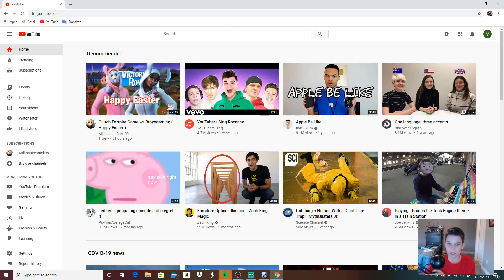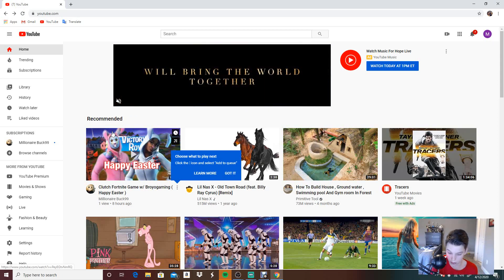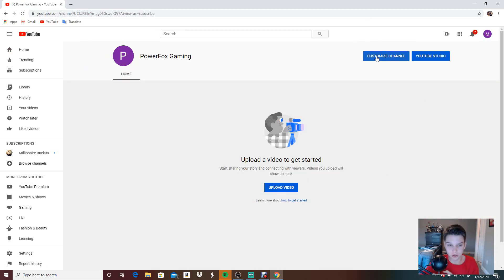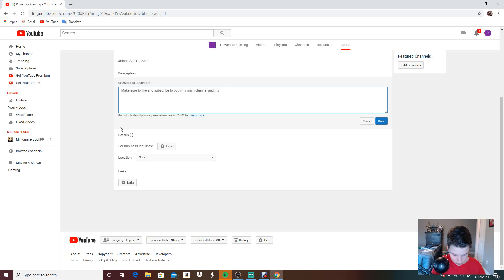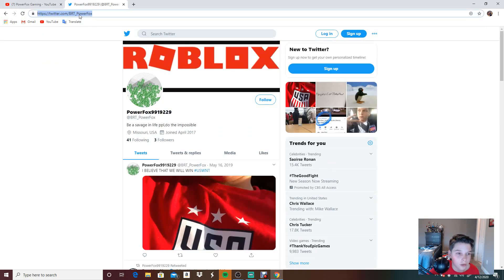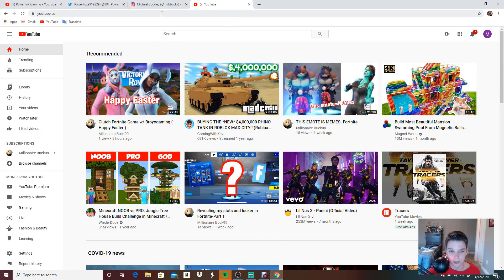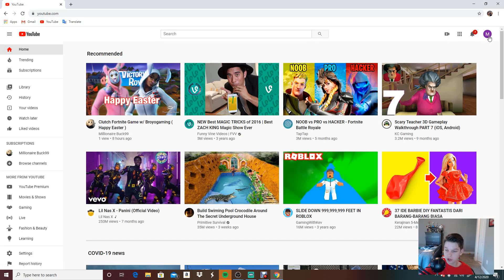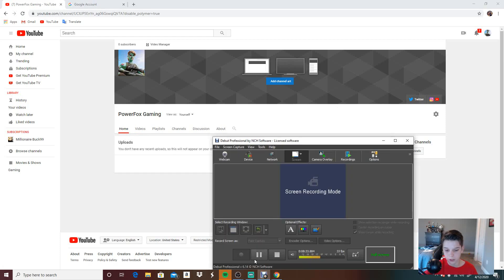Gaming Channel *NEW*